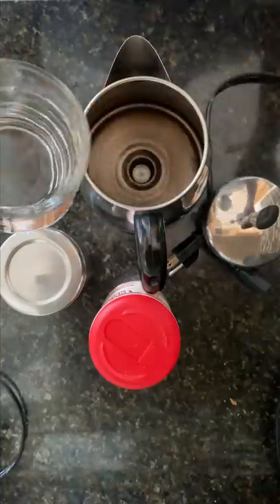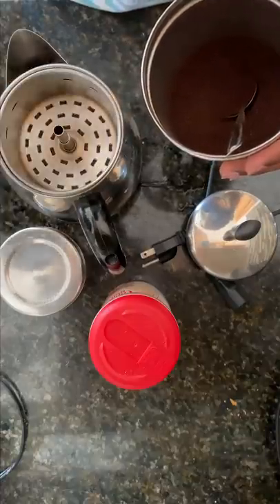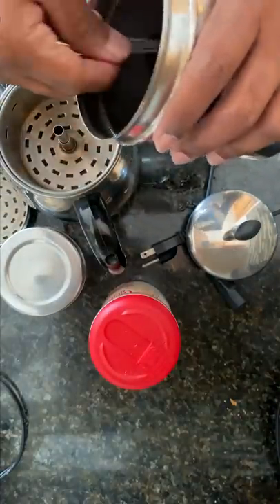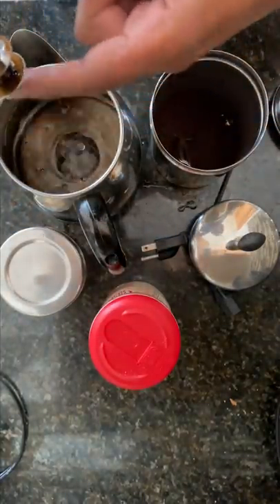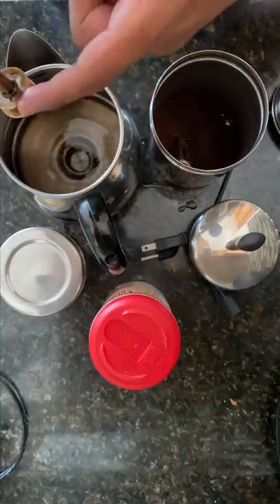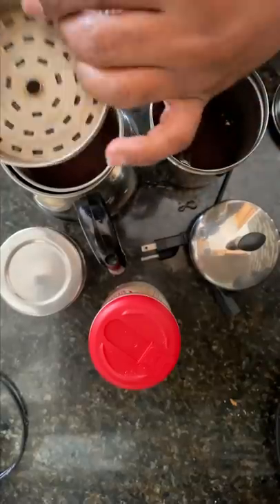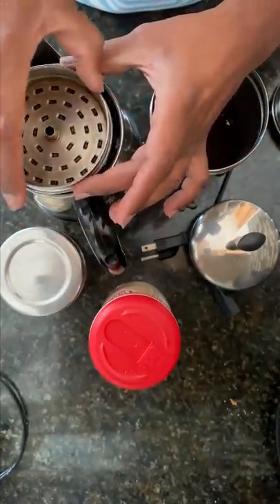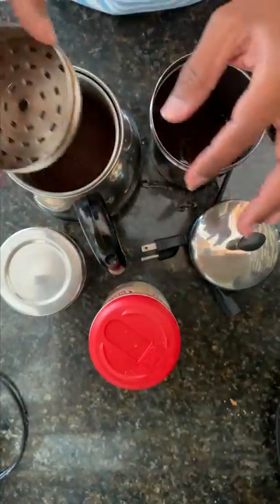USA Telugu Vlogs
Telugu Vlogs From USA